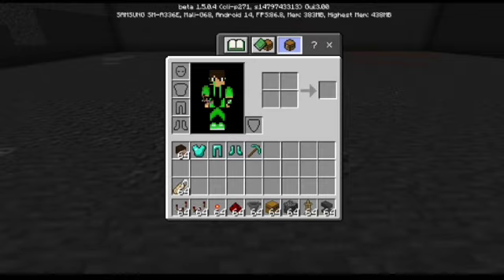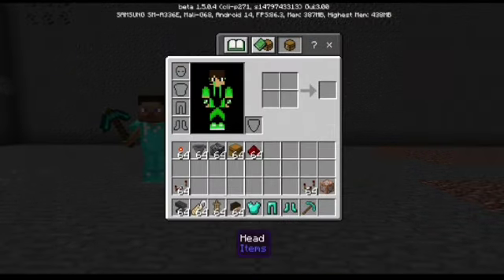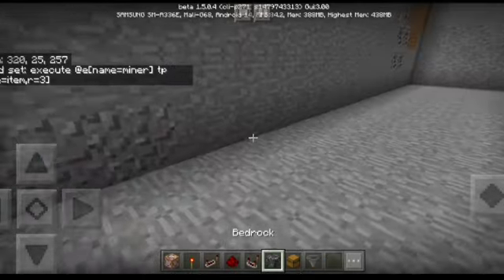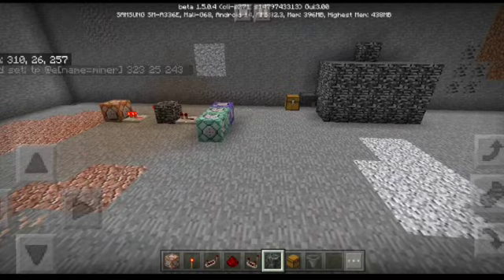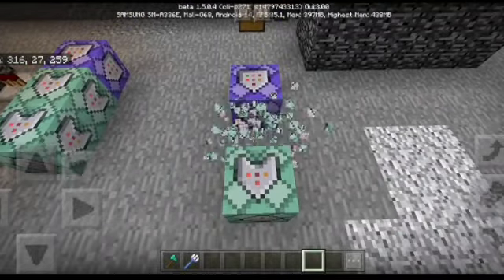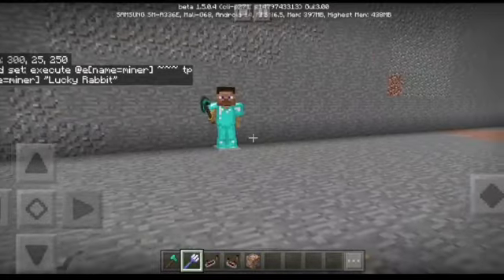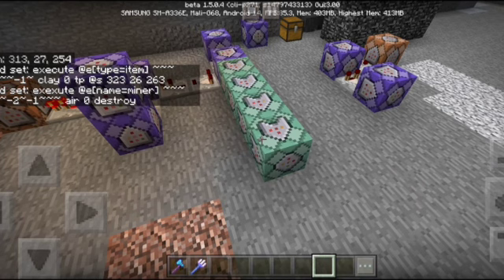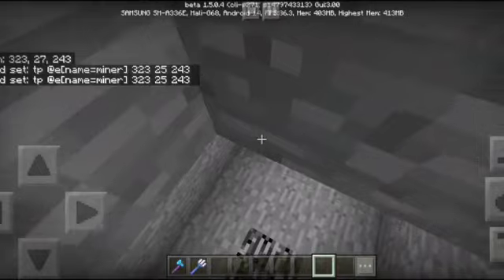How to make an Auto Miner in MINECRAFT 100% command blocks,using No Mods and No addons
This is an armor stand auto Miner in Minecraft and it Mines for you,collects the items for you,and it even returns to its original position,what more can you ask for?